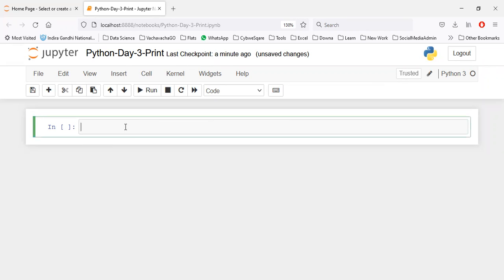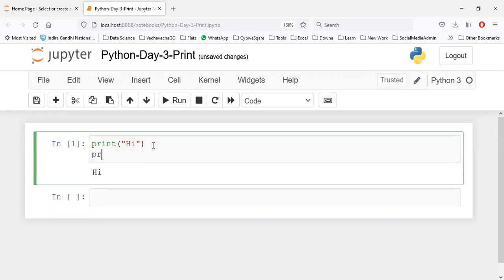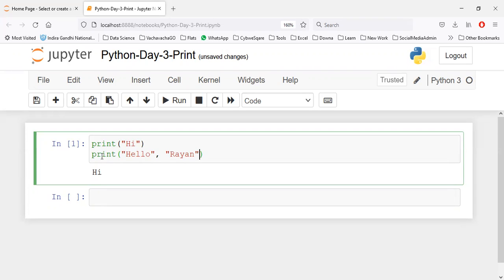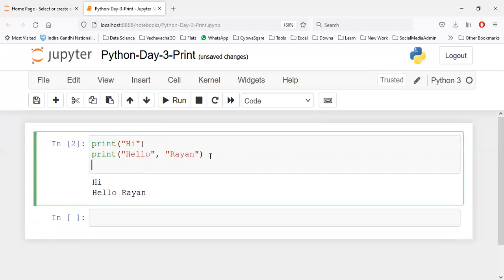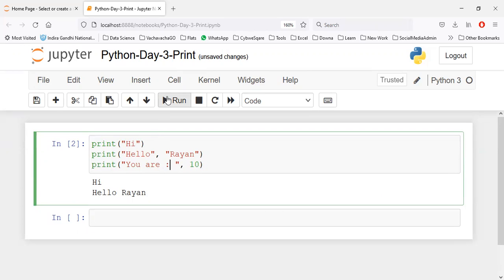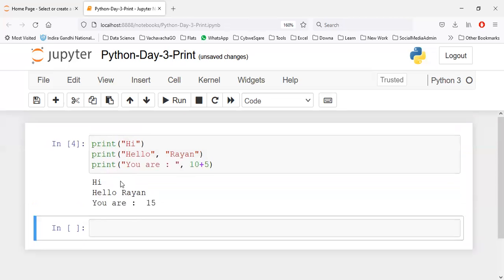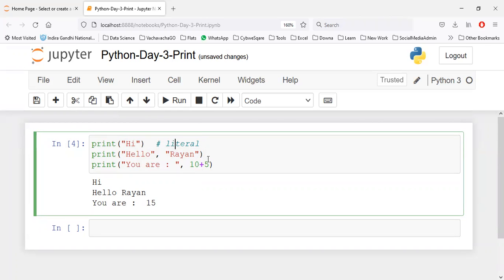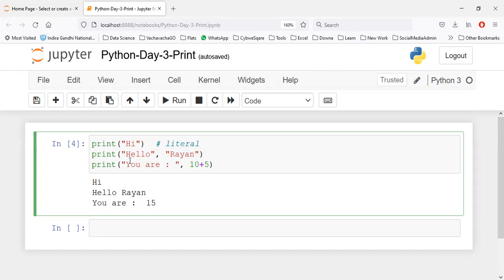How to display OUTPUT in Python ( print Function)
Learn how to use print function in Python Learn by Doing